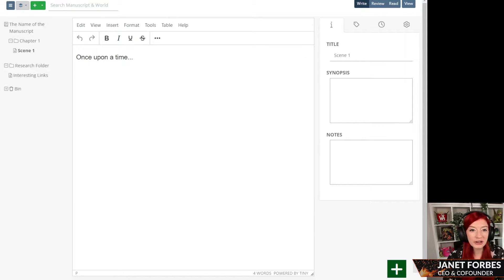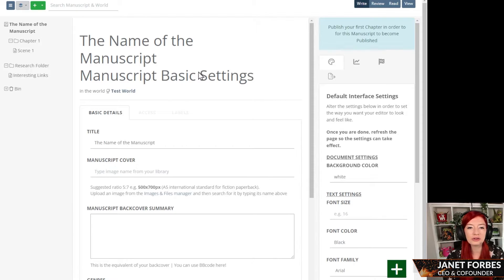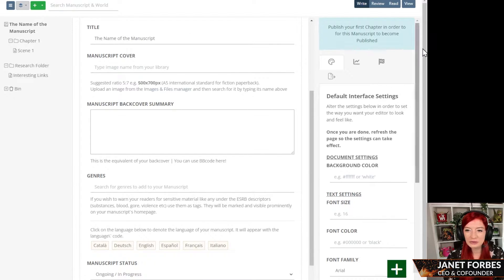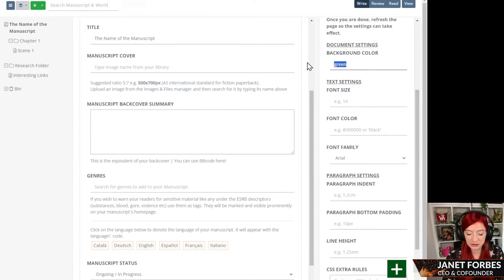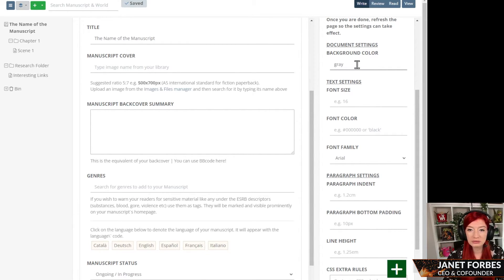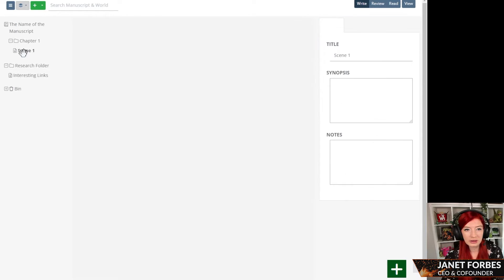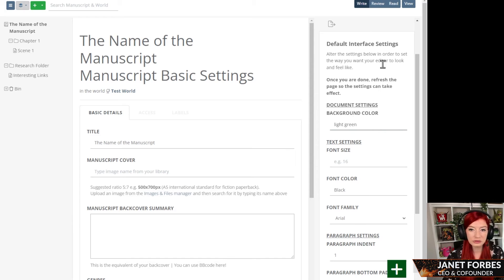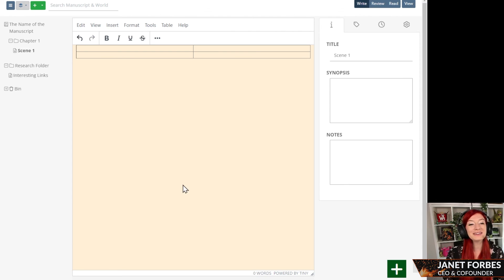How to change your background writing color on World Anvil Manuscripts